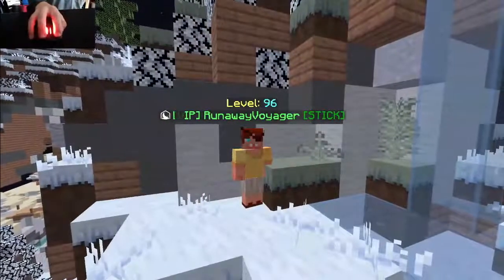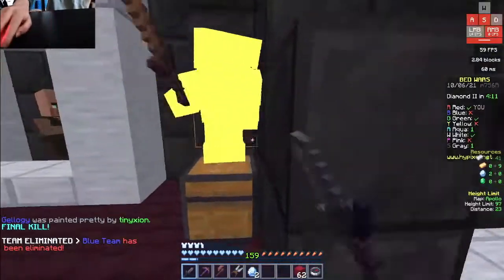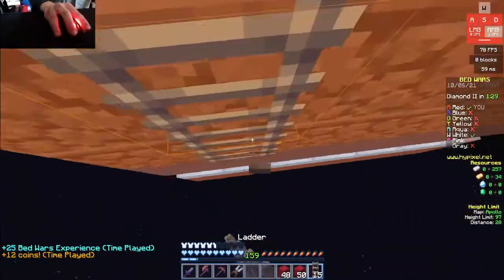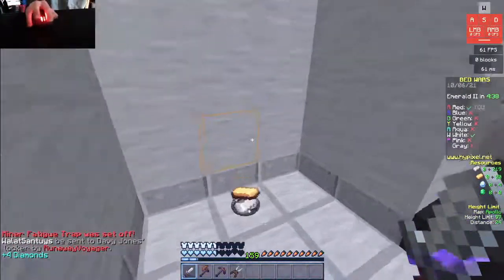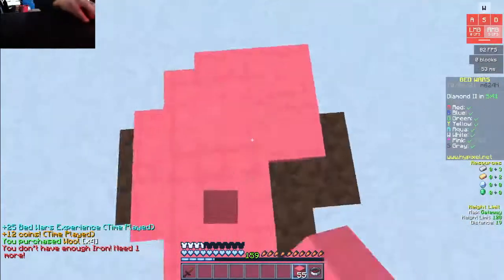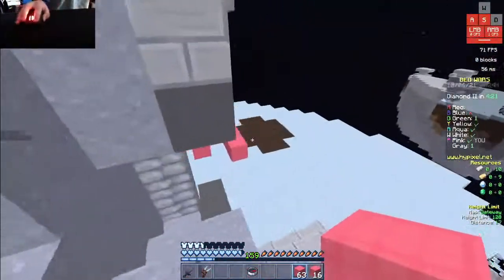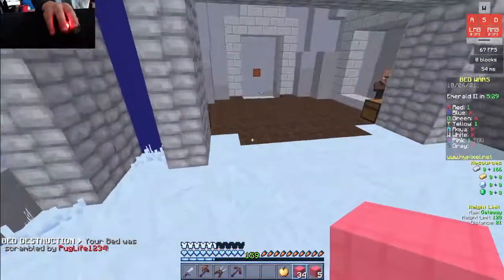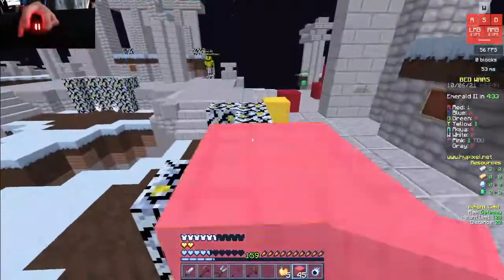Bedwars w/ the Hyperx Pulsefire Haste - Solo Bedwars Commentary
Today I play with the Hyperx Pulsefire Haste in a bedwars commentary with handcam, while talking about whatever! Choose which mouse you want me to use next video! Like and sub if you enjoyed!

Mice: Hyperx Pulsefire Haste used in this video
Other: model o, bloody a60, steel series rival 600
Keyboard: steel series apex pro TKL